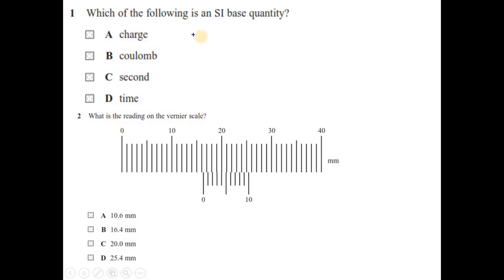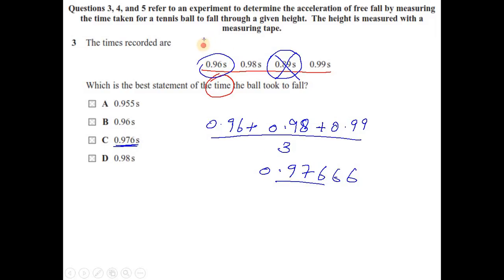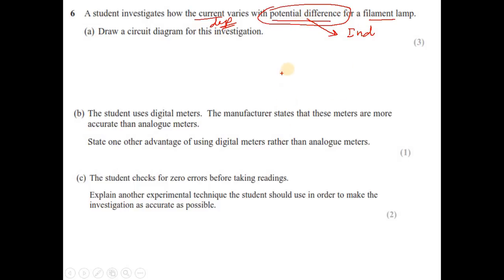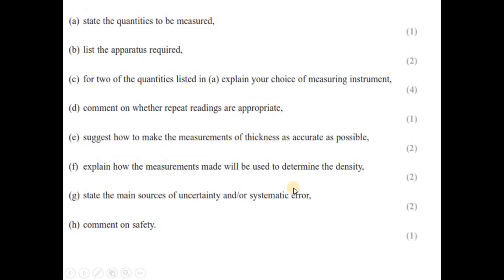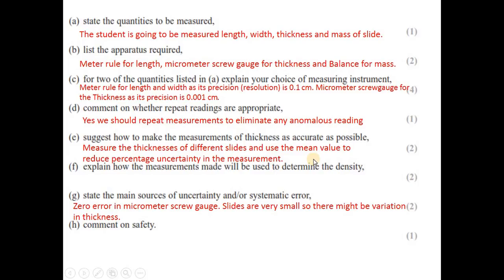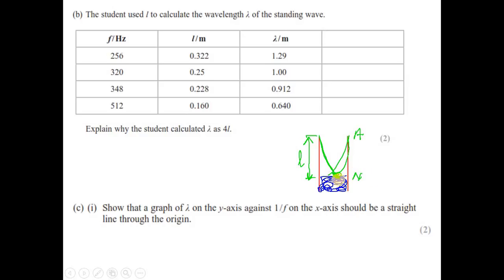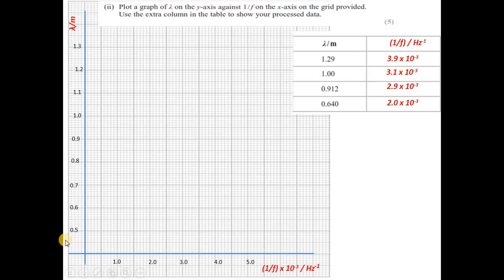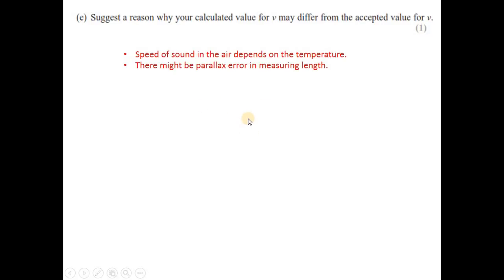Edexcel IAL physics unit 3 Jan 19